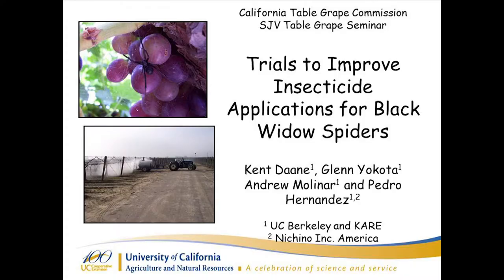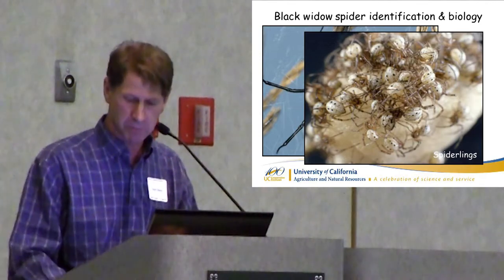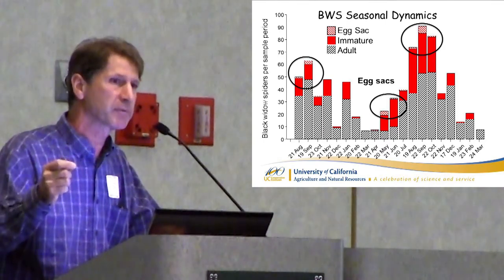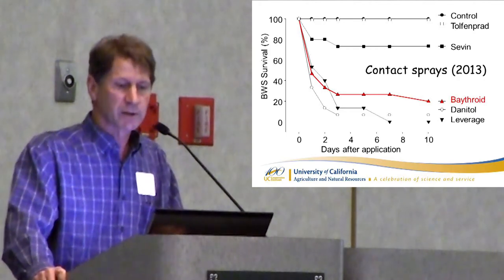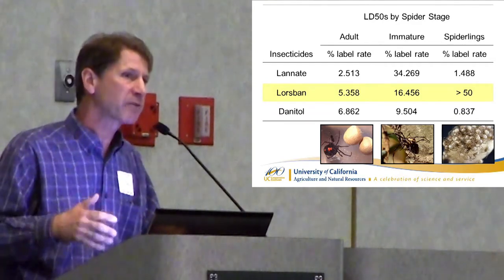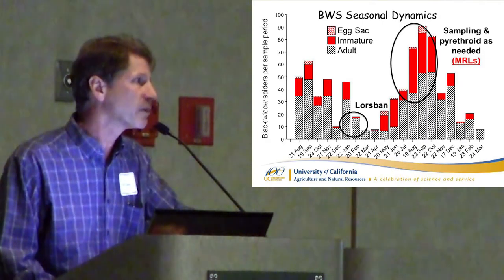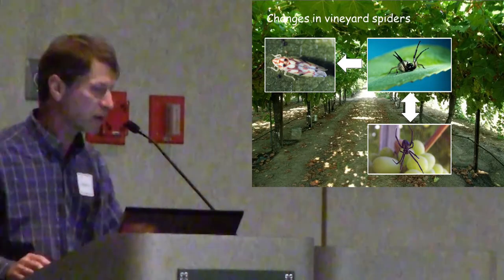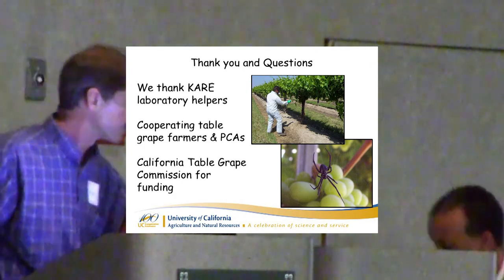black widow spider presentation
A summary of black widow spider controls and biology for table grapes. The presentation was made at the California Table Grape Commission's "SJV Table Grape Day" in February 2016